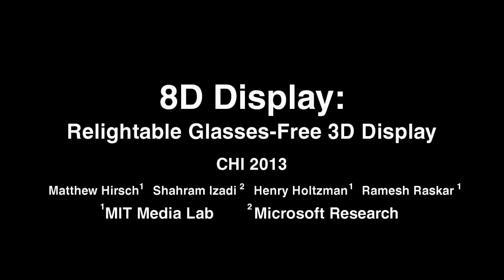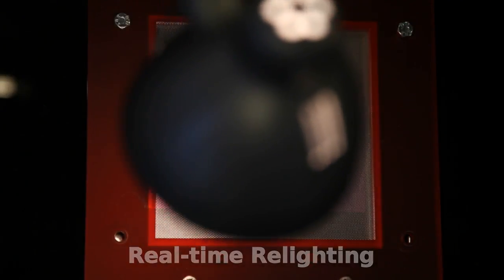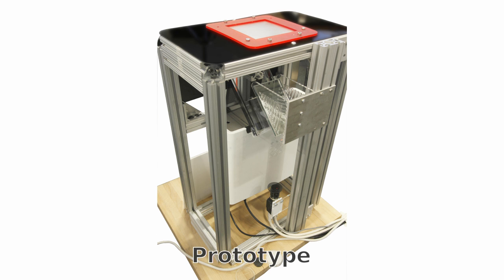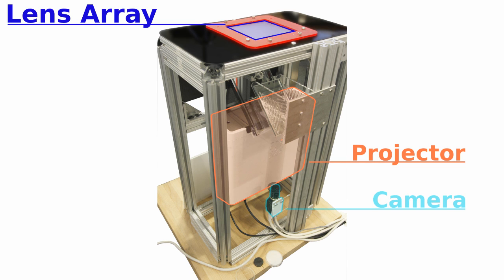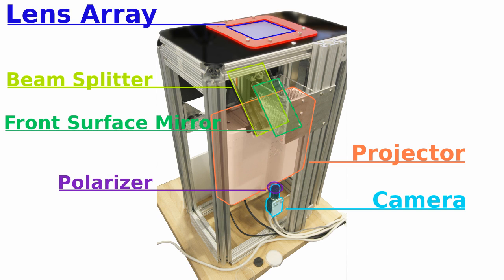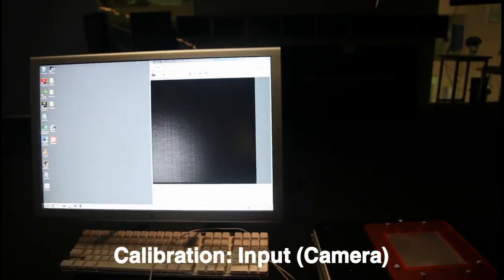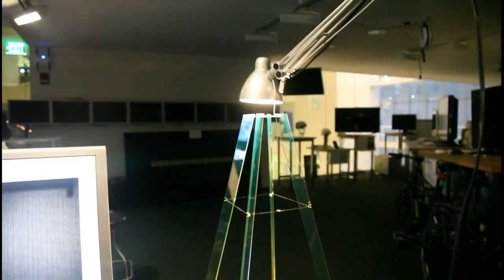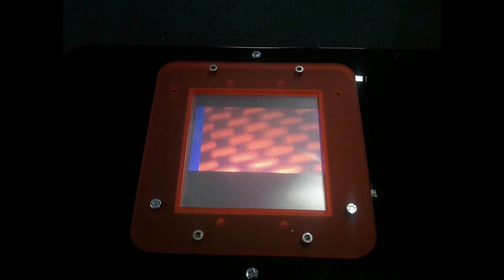8D Display: Relightable Glasses-Free 3D Display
Imagine a display that behaves like a window. Glancing through it, viewers perceive a virtual 3D scene with correct parallax, without the need to wear glasses or track the user. Light that passes through the display correctly illuminates the virtual scene. While researchers have considered such displays, or prototyped subsets of these capabilities, we contribute a new, interactive, relightable, glasses-free 3D display. By simultaneously capturing a 4D light field, and displaying a 4D light field, we are able to realistically modulate the incident light on rendered content. We present our optical design, and GPU pipeline. Beyond mimicking the physical appearance of objects under natural lighting, an 8D display can create arbitrary directional illumination patterns and record their interaction with physical objects. Our hardware points the way towards novel 3D interfaces, in which users interact with digital content using light widgets, physical objects, and gesture.

This project was done at Microsoft Research UK, and at the Media Lab.

This project was presented as a poster at SIGGRAPH 2012, placing second in the Student Research Competition and as a demo at ITS2012.

The full paper will be presented at CHI2013.